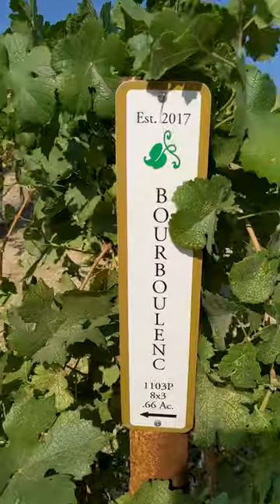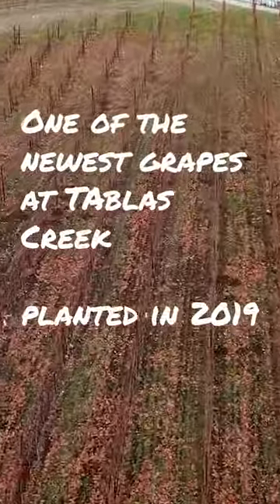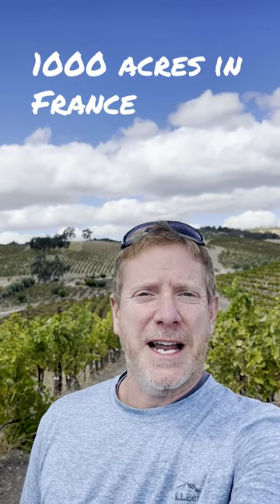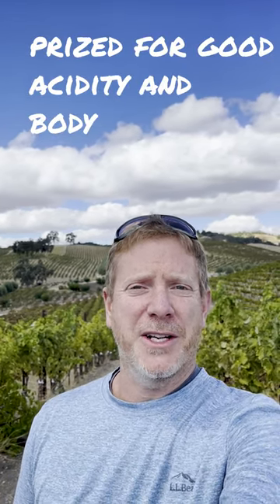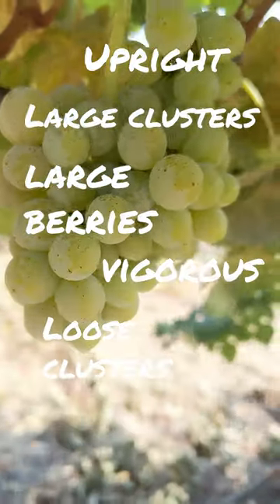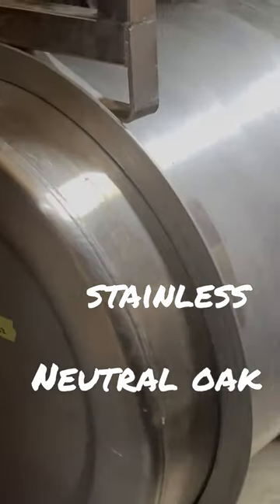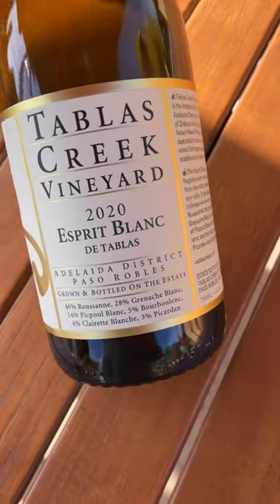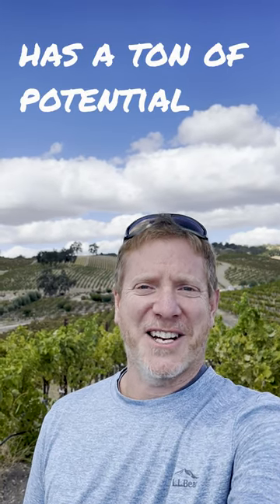Bourboulenc: A One Minute Summary on History, Growing, and Winemaking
Today we're highlighting one of our newer white varieties, Bourboulenc! Proprietor Jason Haas walks you through the grape's history, how it grows in the vineyard, and what we like about it in the cellar.

If you are familiar with Bourboulenc, we would love to hear what you think of it. If you aren't, we're happy to answer any questions you might have on this marvelous variety.

Thanks for joining us for this grapeminute episode on Bourboulenc!